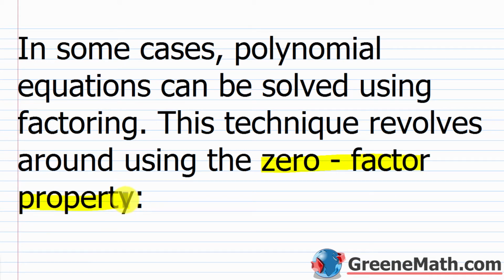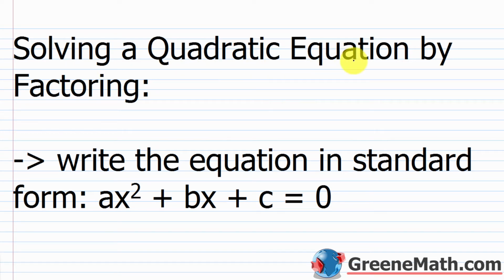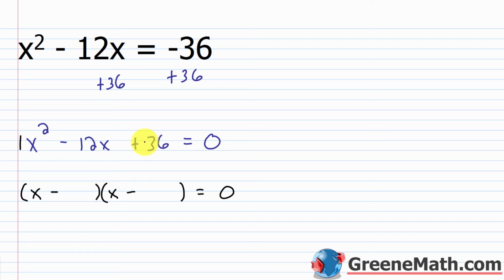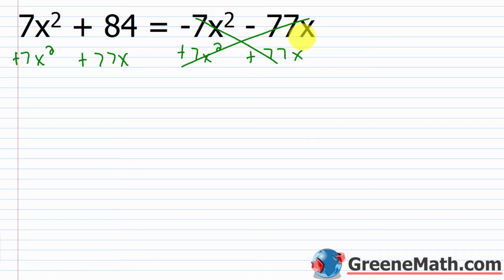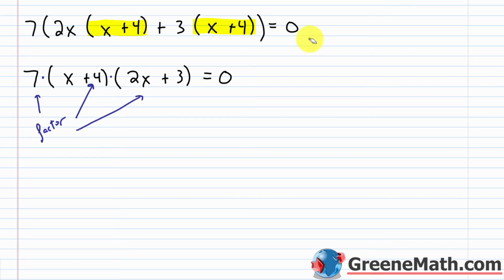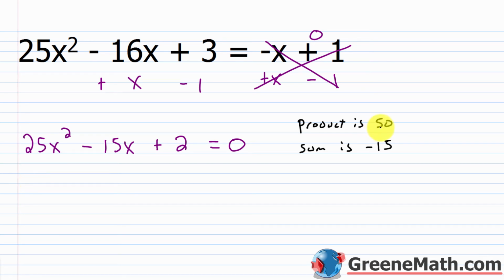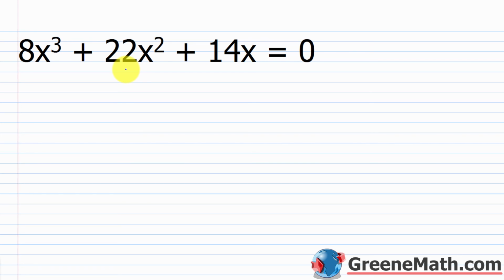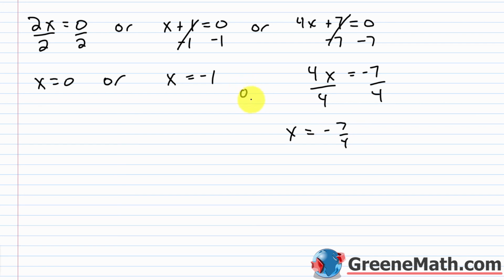Algebra 2 Lesson #47 Solving Polynomial Equations by Factoring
In this lesson, we will learn how to solve a polynomial equation using factoring. The idea is to move all terms to one side and have zero on the other. The nonzero side can be factored. Once this is done, we can use the zero-product property. This property tells us to set each factor equal to zero and solve the resulting equation.